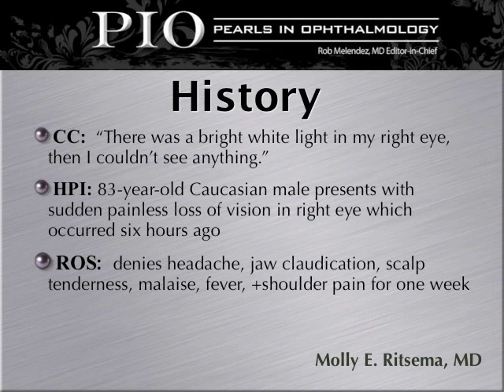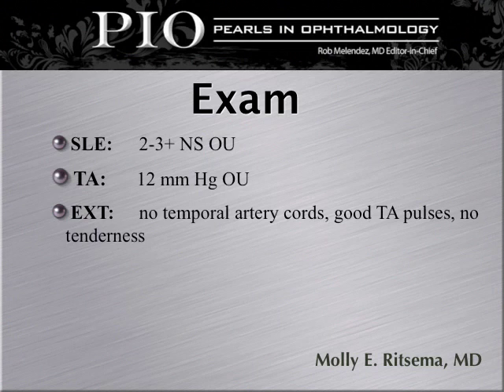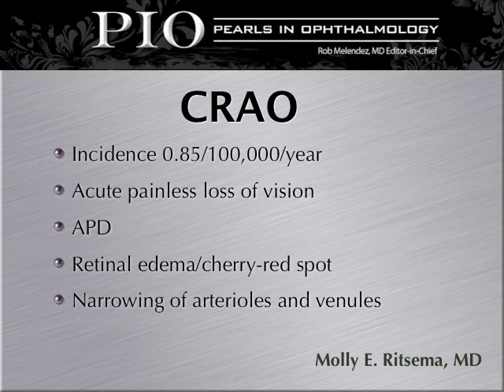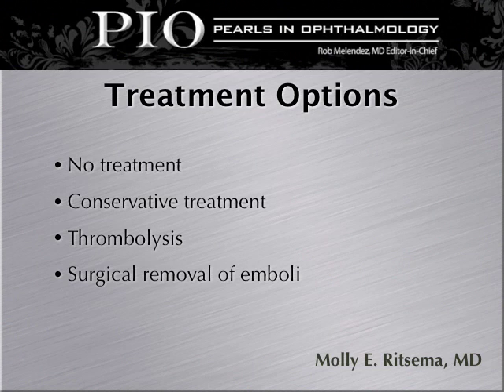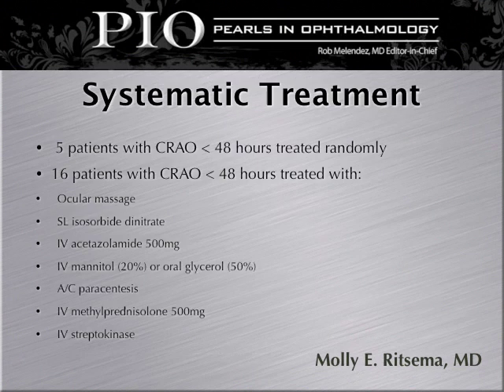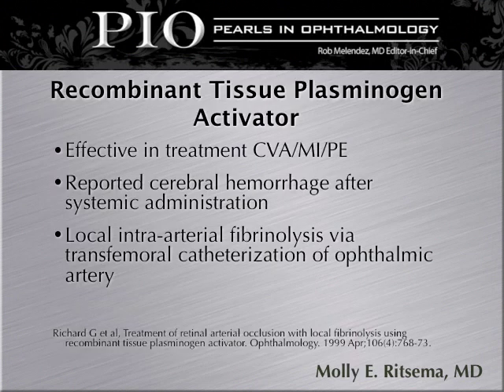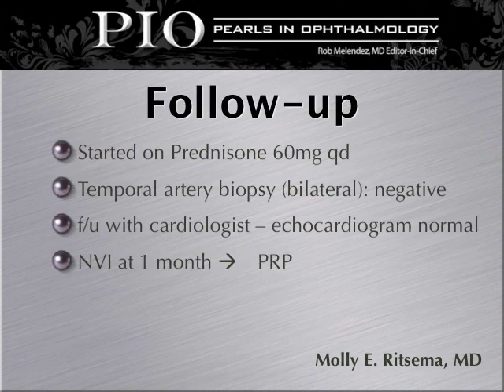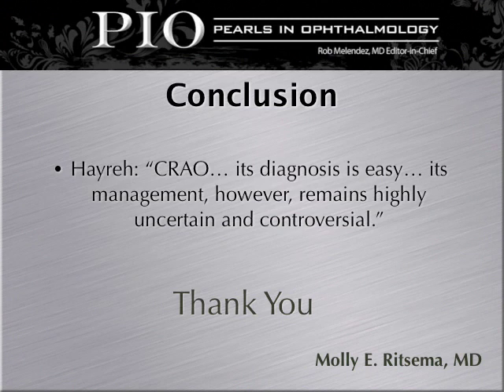Pearls in Ophthalmology Grand Rounds Case: CRAO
Video discussing the presentation, management, and treatment of central retinal artery occlusion (CRAO). Author: Molly E. Ritsema, MD